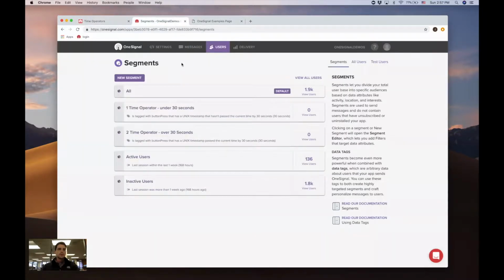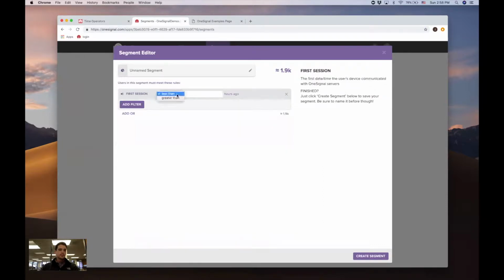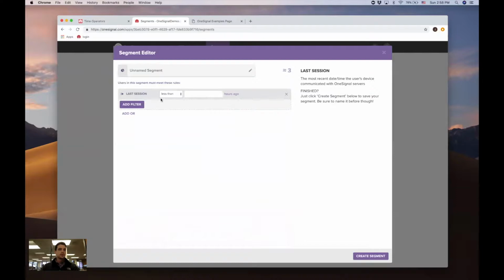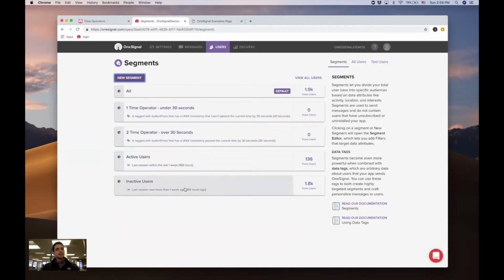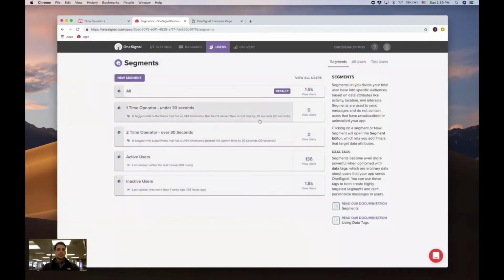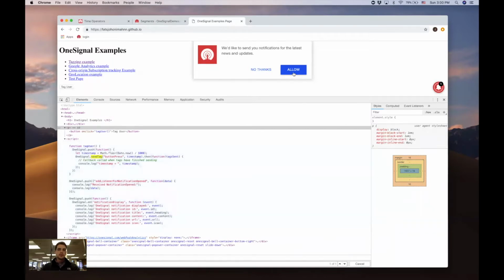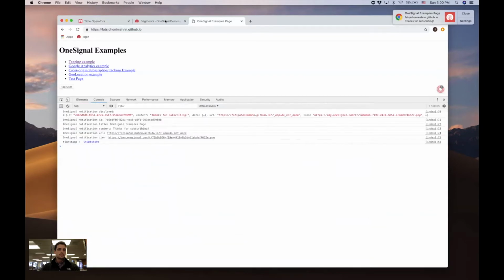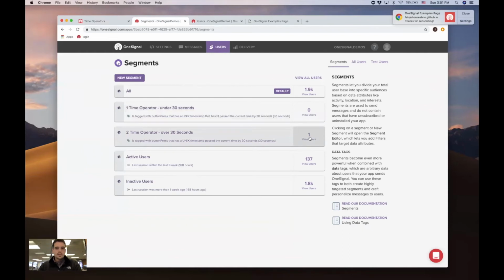Time Operators Demo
Demonstrating Time Operator triggers which allow you to send notifications to subscribers using different time-based events.